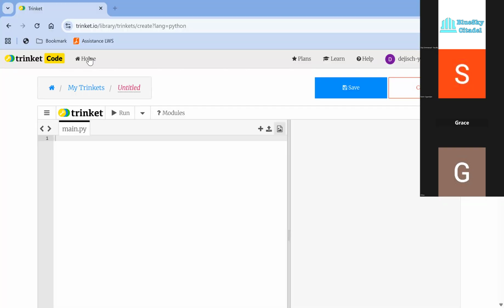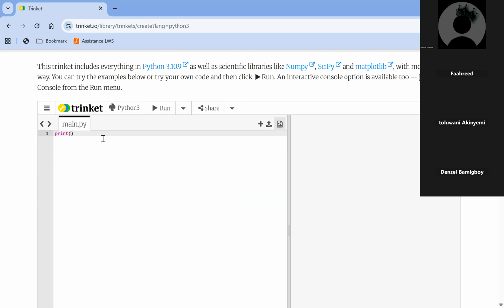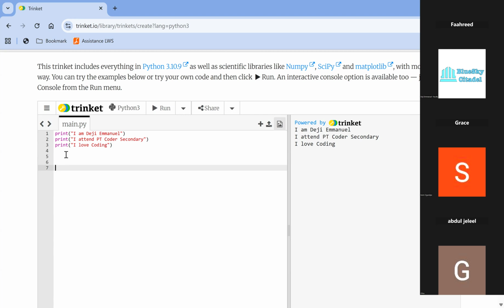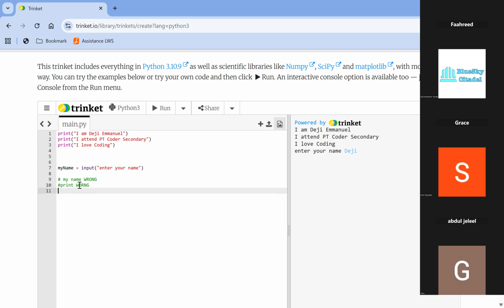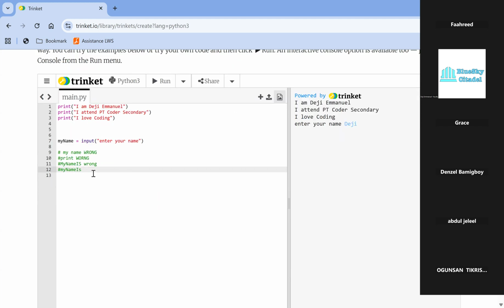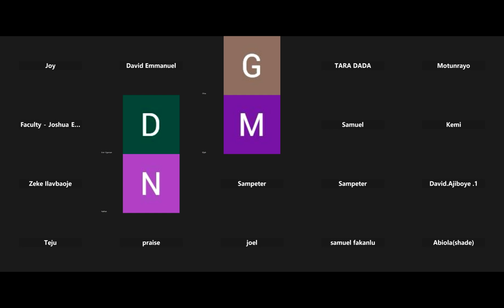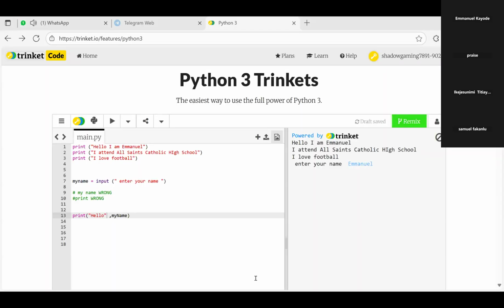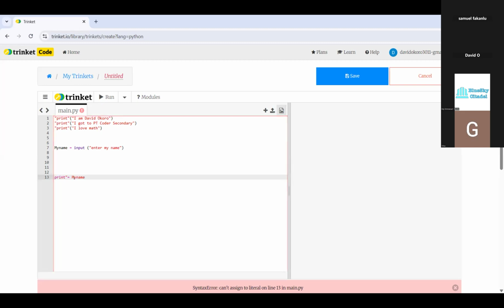Python GCSE Introduction Part 3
Today we go through the start of the python GCSE course using trinket